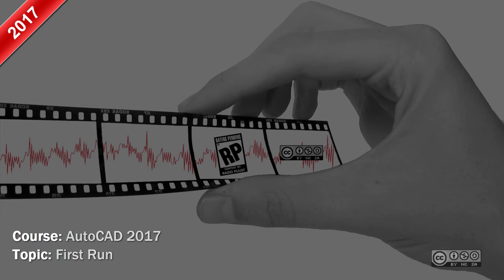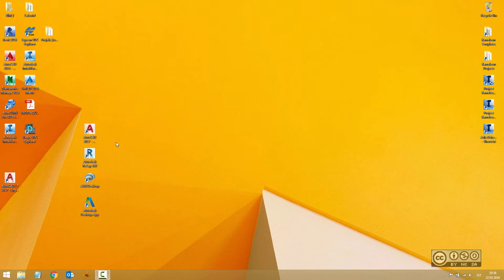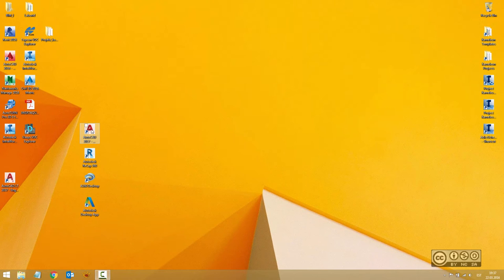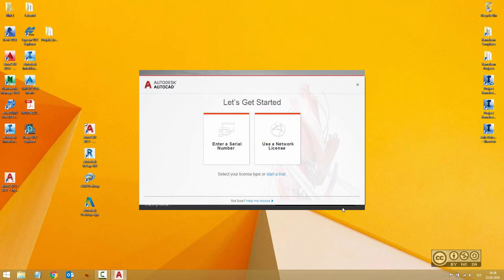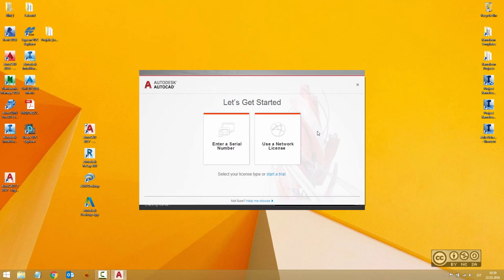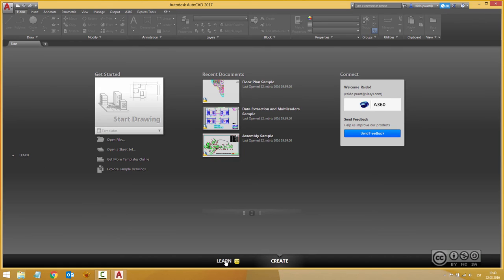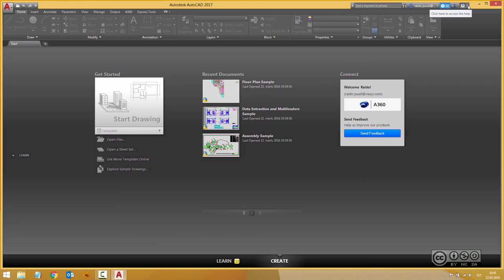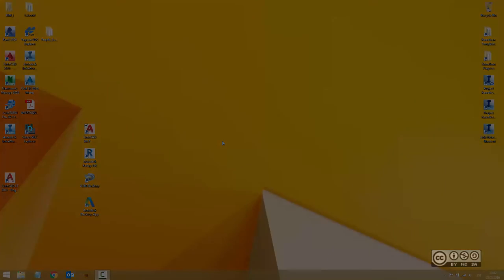AutoCAD 2017 - First Run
How to start AutoCAD 2017 first time. What are the main changes with license management?